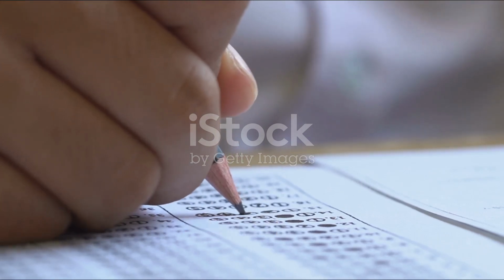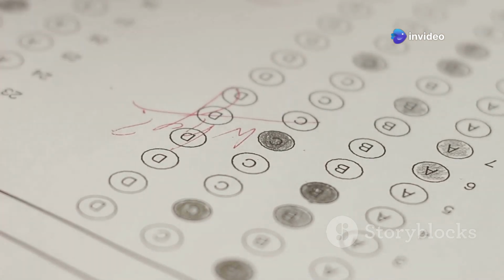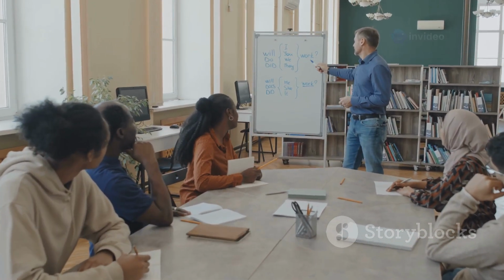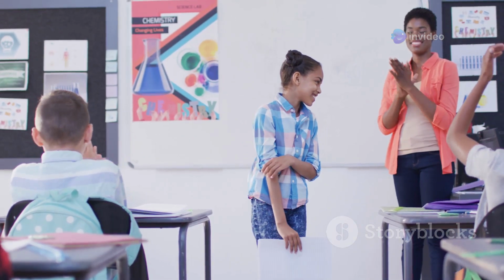Mastering the ALCPT: Essential Tips & Tricks for Success!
🎓 Ready to ace the ALCPT? This video shares expert tips and tricks to help you prepare effectively and boost your confidence on test day. From study strategies to real-test simulations, we've got everything you need to master the ALCPT and achieve your goals.

Description:
✨ In today’s video, we dive into the ALCPT (American Language Course Placement Test) and provide you with essential tips and tricks to help you succeed. Whether taking the test for the first time or looking to improve your score, our expert advice will guide you through the preparation process.

What you’ll learn:
- Key areas to focus on
- Effective study habits
- Practice materials and resources
- Test-taking strategies

Join us as we unlock the secrets to mastering the ALCPT! Share your experiences and tips in the comments below.